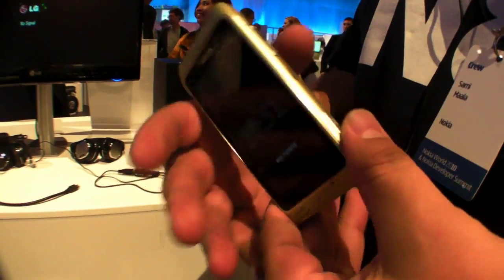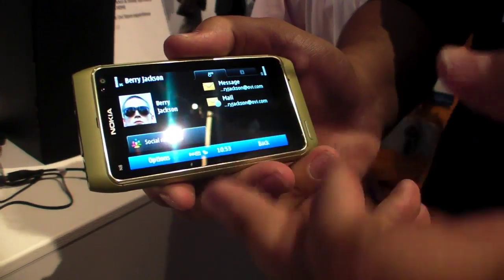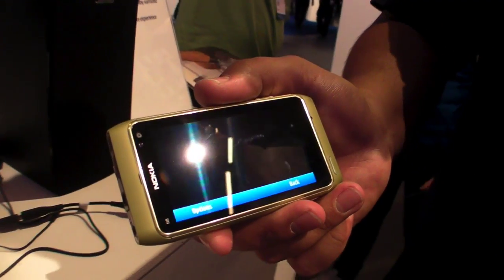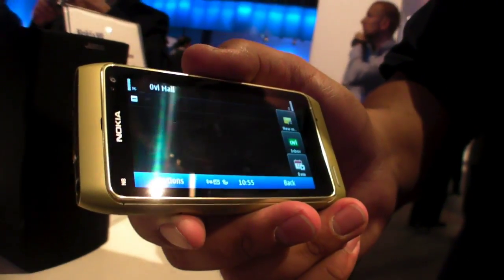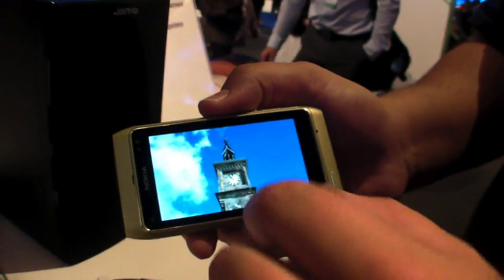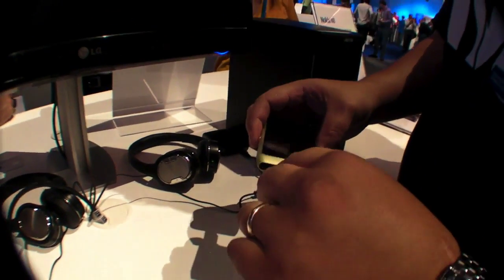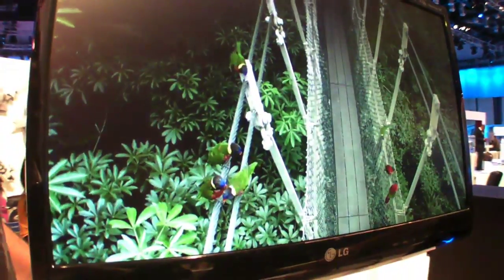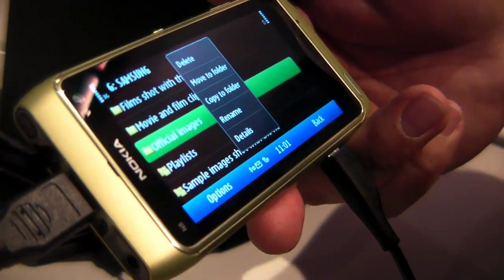Nokia N8 Hands-on Overview from Nokia World 2010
We have  Nokia N8 hands-on demo from Sami Maala, one of the Product Managers at Nokia. This was taken from Nokia World in London.

Mr. Maala goes over the hardware and software features. The Nokia N8 has a 3.5-inch capacitive touchscreen, 12 megapixel camera with Carl Zeiss optics and Xenon flash, HD video recording, Symbian^3, and more. You can enjoy HD-quality video with Dolby Digital Plus surround sound by plugging into your home theatre system.

Powering the Nokia N8 is Symbian ^3, which introduces several major advances, including support for multi touch on the device's 3.5in capacitive touchscreen. The Nokia N8 also offers multiple, personalizable homescreens which can be loaded with apps and widgets. The new 2D and 3D graphics architecture in the platform takes full advantage of the Nokia N8′s hardware acceleration to deliver a faster and more responsive user interface.

Symbian^3 also promises to deliver greater memory management allowing more applications to run in parallel for a faster multi-tasking experience.

One more thing that was shown was support for USB-on-the-Go. A 250GB external drive was connected to the Nokia N8 and you can even copy or move files around.